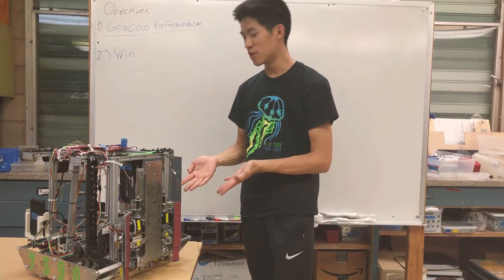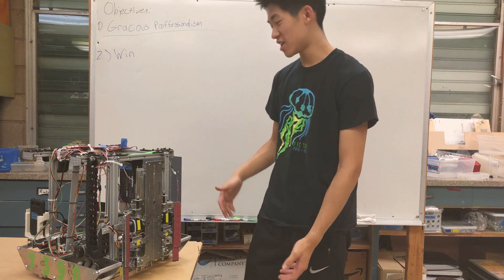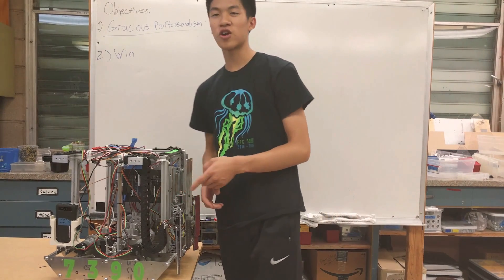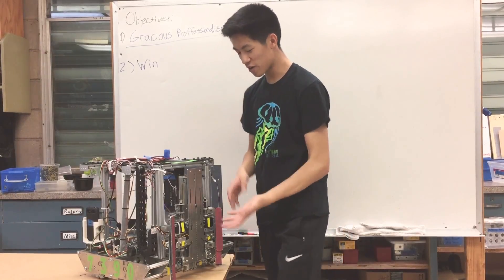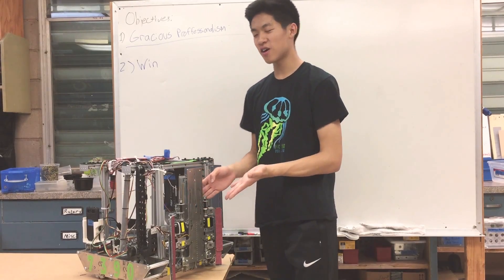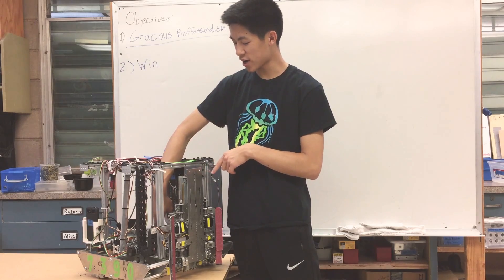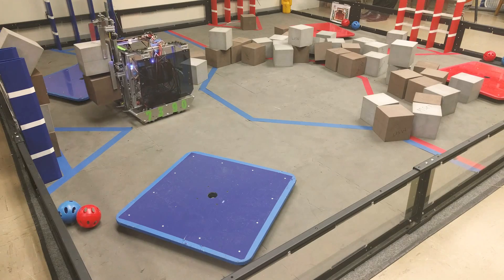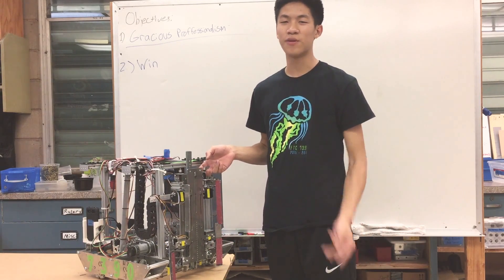FTC Relic Recovery Robot Reveal Jellyfish 7390